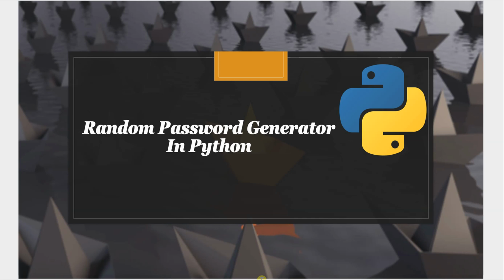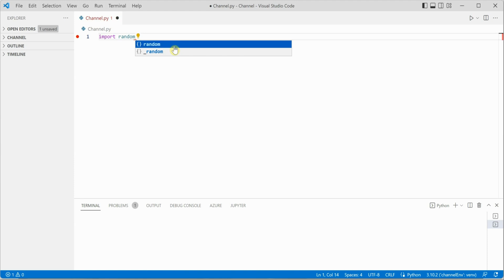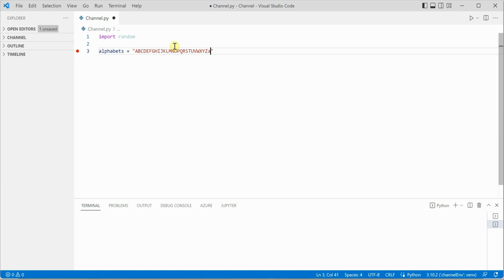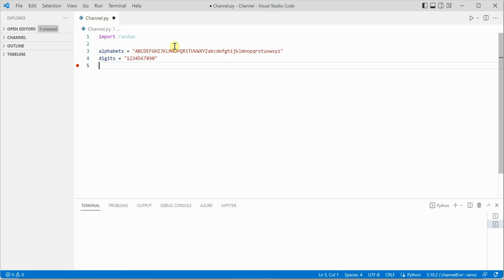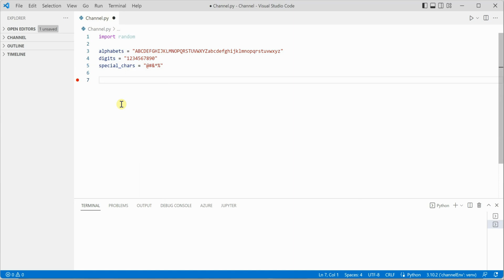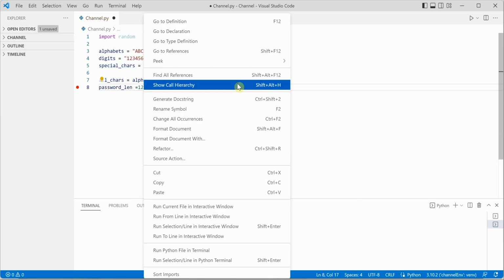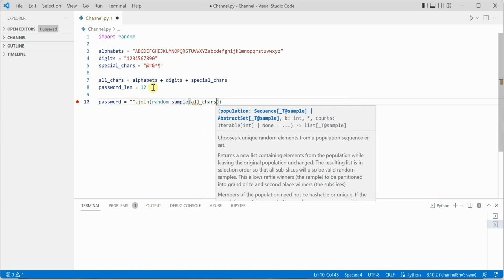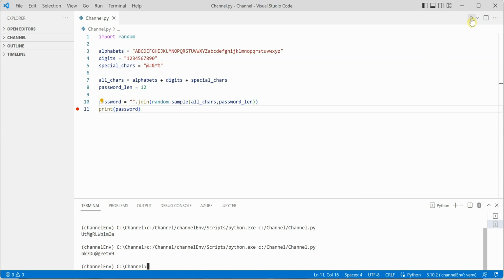How To Generate Random Password Using Python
Do you know, you can generate random password with just few lines of code using Python? Try this out.